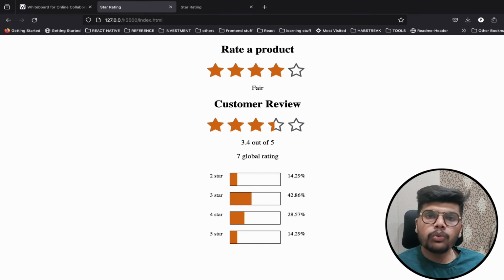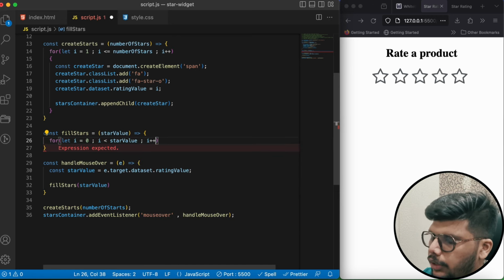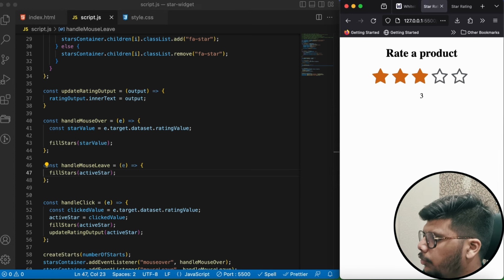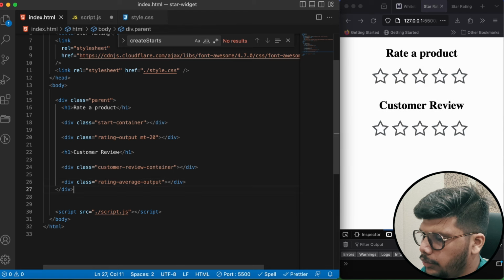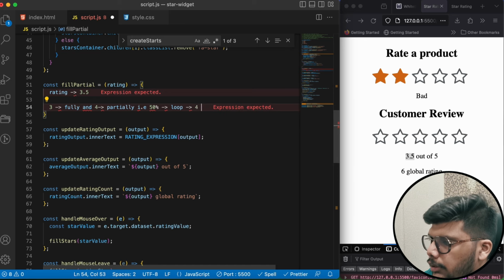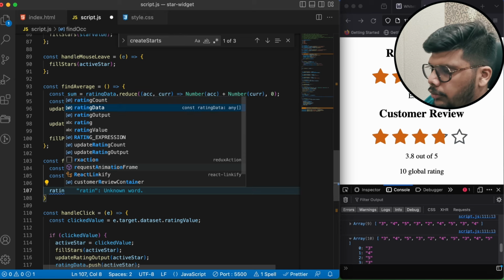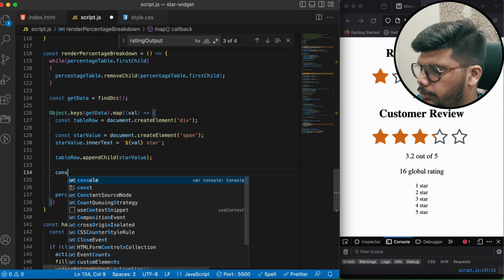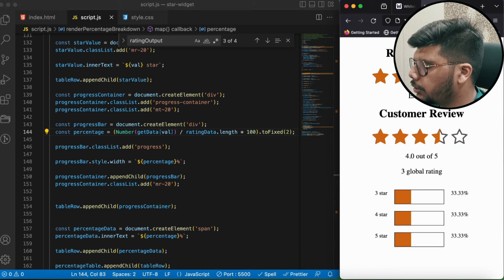Javascript Interview Questions | Star Review | Frontend Machine Coding Interview Experience 🔥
Join me as I tackle a common JavaScript interview question: creating a Star Review System! Watch and learn essential frontend coding skills to boost your interview prep. Perfect for aspiring developers and anyone looking to sharpen their JavaScript skills.

Timestamps:
0:00 Introduction
00:23 Setting up the project
0:50 Started creating starts
5:02 Started creating hovering effect
9:46 Started taking user input
14:55 Rendering the user rating/expression
16:25 Started implementing the customer review
33:25 Started implementing the rating distribution
49:09 Started implementing the rating distribution

Cheers,
Prajwal Bhatia @prajwalbhatia